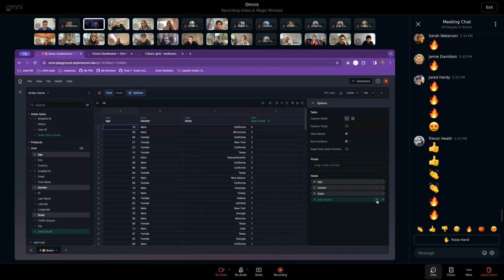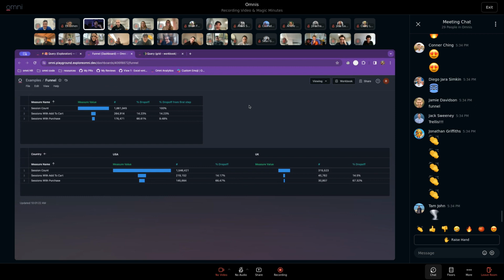2024-03-01 Better Tables - Alignment, Row Numbers, Canvas Testing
Continued work to make the table experience first-class.  The introduction of controls for showing row numbers, alignment of text (left, right, center), and some early exploration into a more scalable, faster rendering framework.